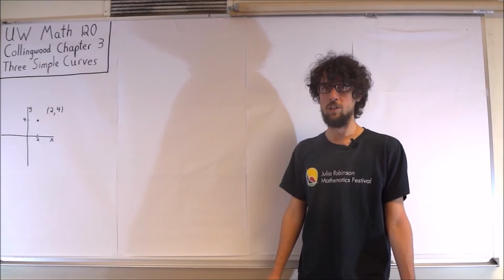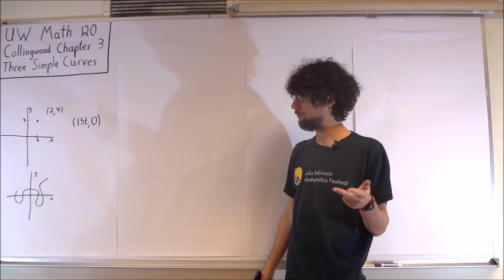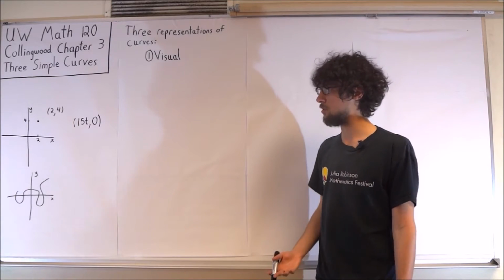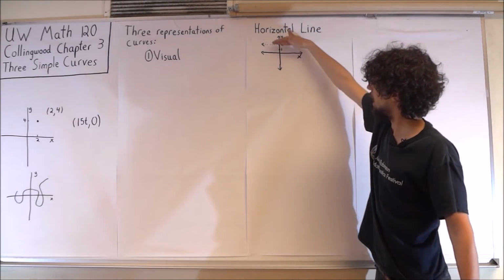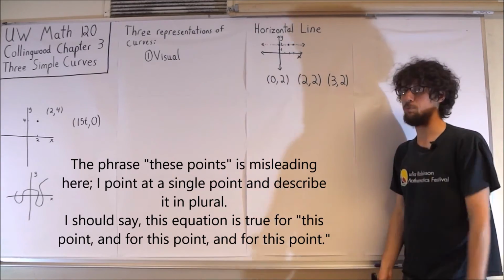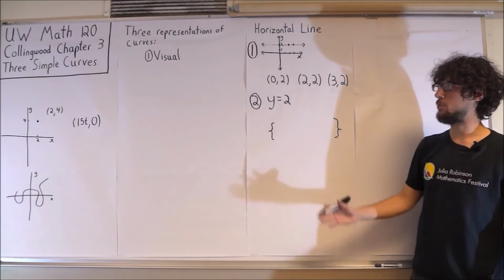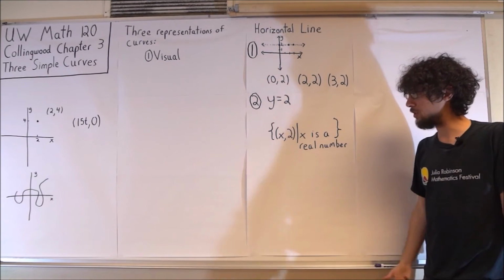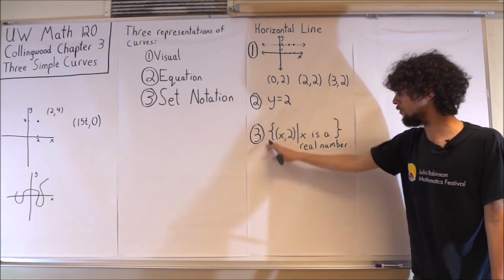Collingwood Precalculus Chapter 3 Part 1: Three Representations of Horizontal Lines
This video is based on Section 3.1 of Collingwood's Precalculus textbook.
This is the UW's Math 120 textbook.